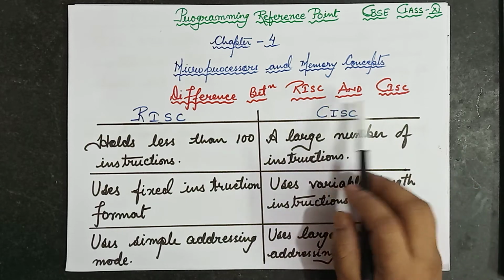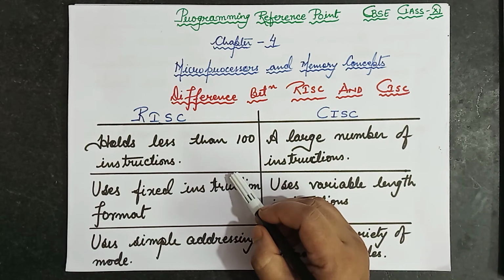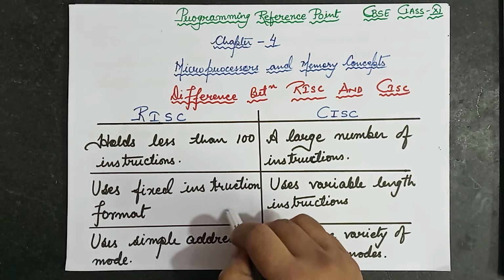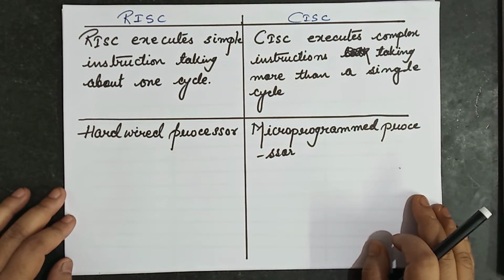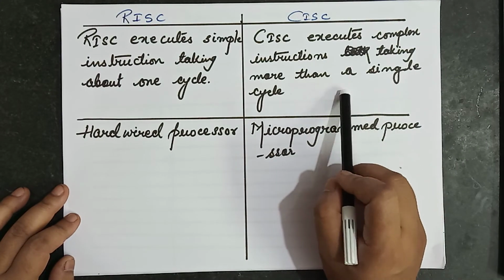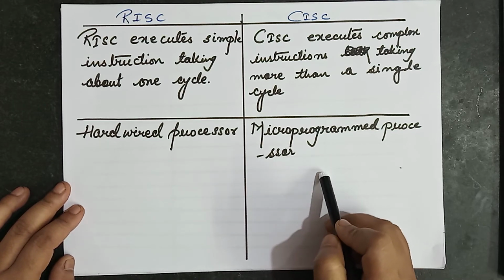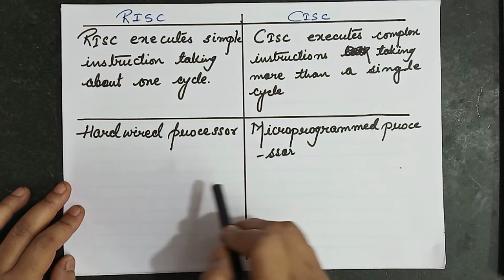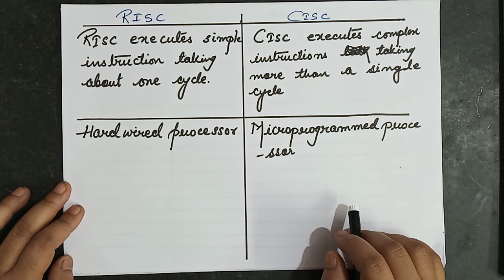CBSE Class 11 Computer Science||Difference between RISC and CISC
This video explains Difference Between RISC and CISC Mircoprocessor, from CBSE CLASS XI COMPUTER SCIENCE.
11th computer science
Difference Between RISC and CISC